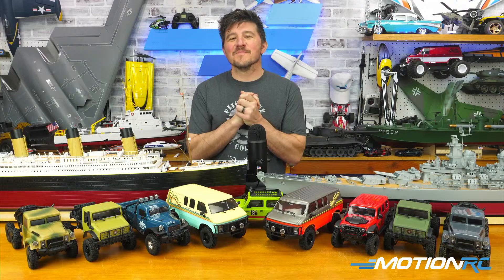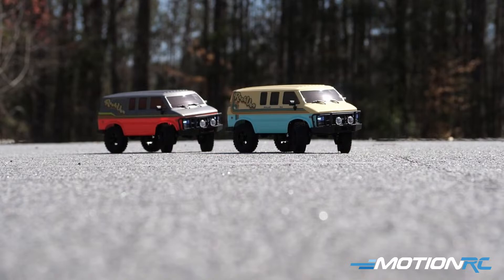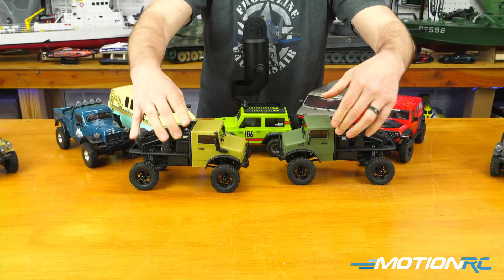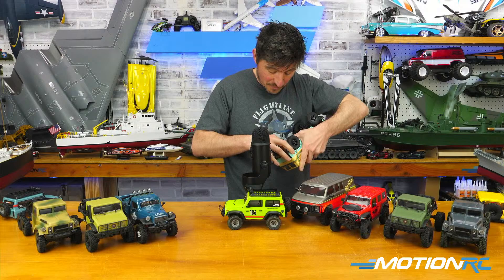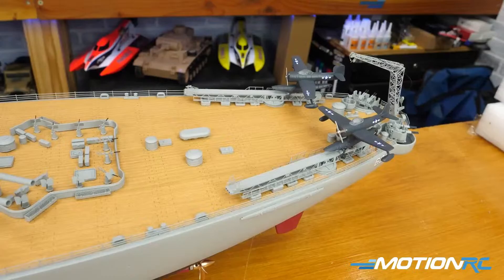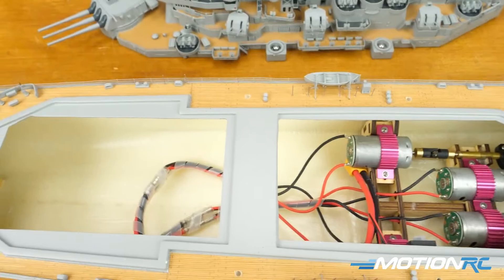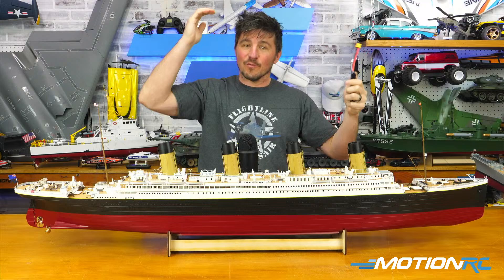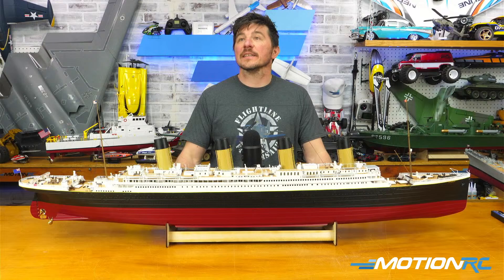Bancroft Ships & Hobby Plus Crawlers | Motion RC LIVE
Join James and Alex to have a look at the stunning 1/200 scale Titanic and USS Missouri RC ships as well as a closer look at the new Hobby Plus RC Crawler lineup.

Want to see your pictures or video in the show? Share them on our Hobby Squawk Forum